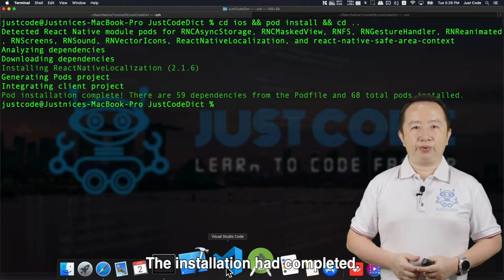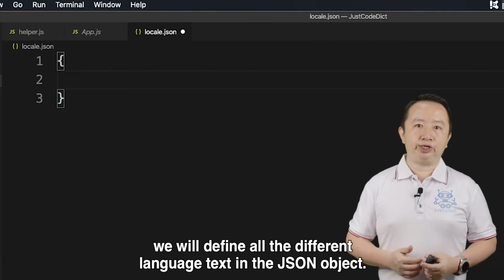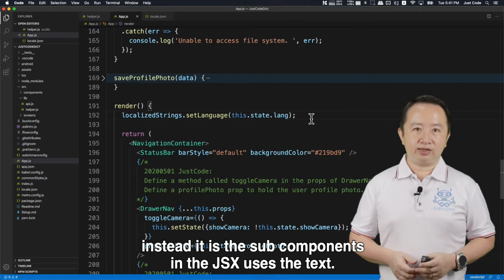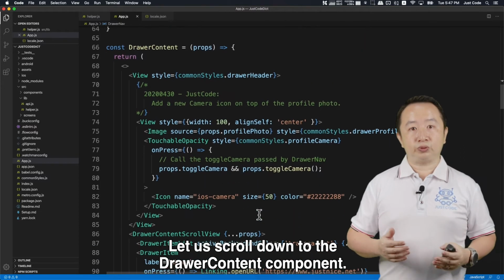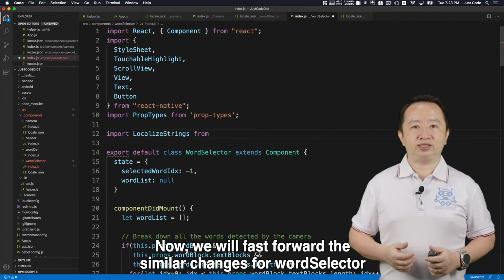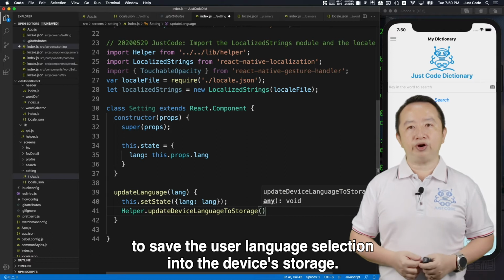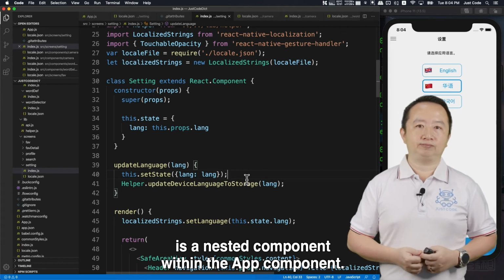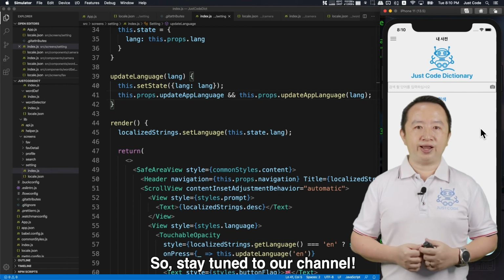How to use React Native Localization - From Zero to Hero 6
In this video, we will show you how to use the React Native Localization module. We will show you how to install and configure the localization module to enable multi-lingual support in your app.

To watch the whole series of the tutorial video, you may want to follow our playlist below.